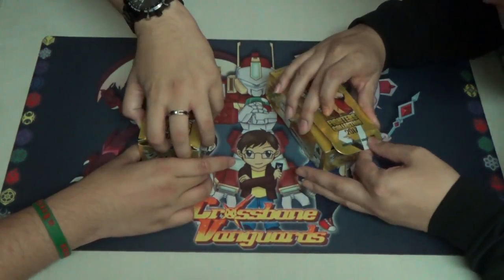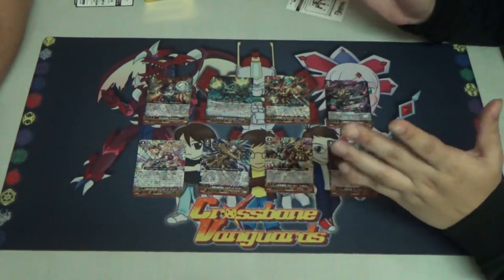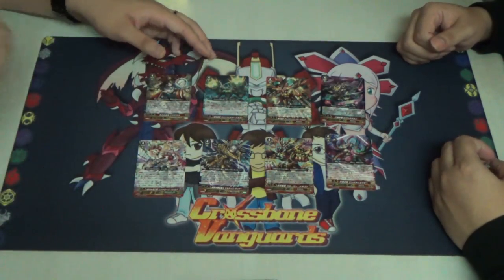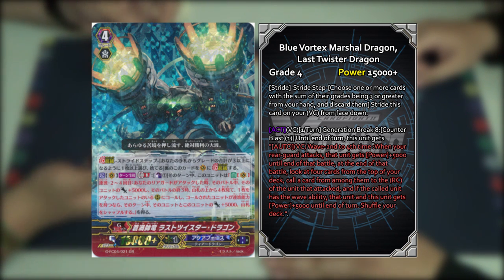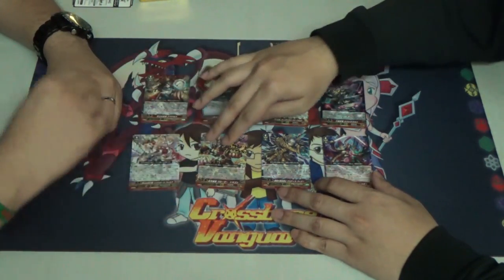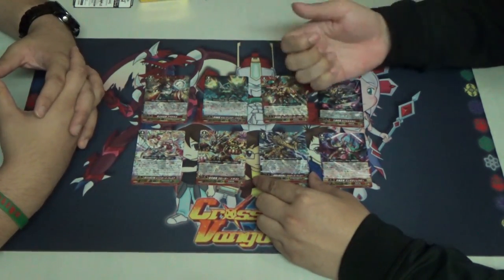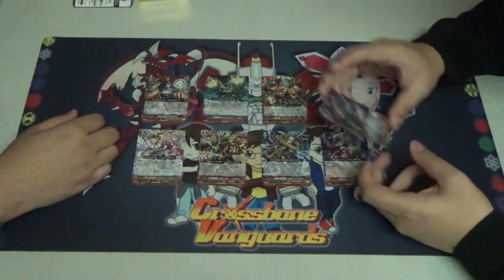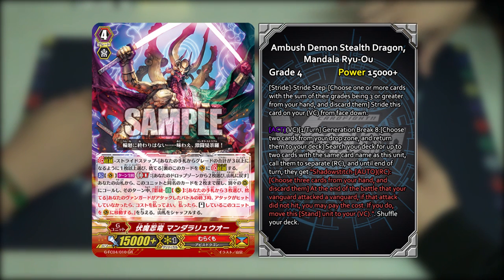The Scent of Generation Break 8 - Fighter's Collection 2017 (VG-G-FC04) - Unboxing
Oh, how far we have come!

The release of Fighter's Collection 2017 is out and the scent of a new power is strong. We only wish it smelt sweeter.

Join Dempster, Leon, and ZaCaptain as they dive into this year's Fighter's Collection and uncover the new power that all clans are receiving in this set, which is the power of Generation Break 8.

Booster Pack is here!